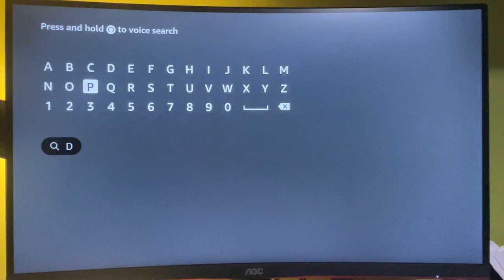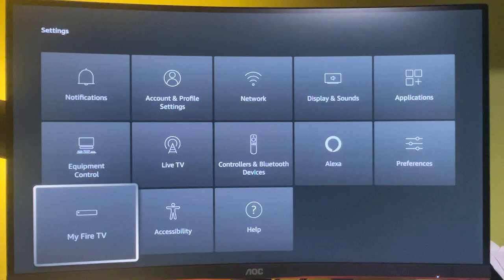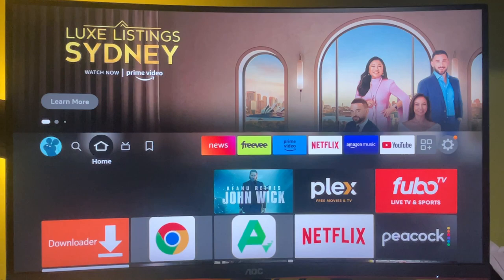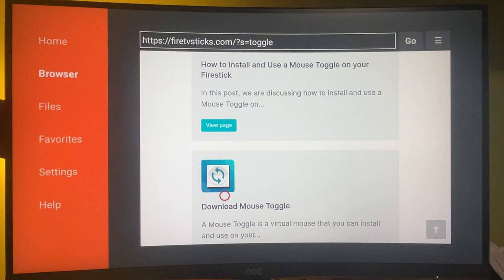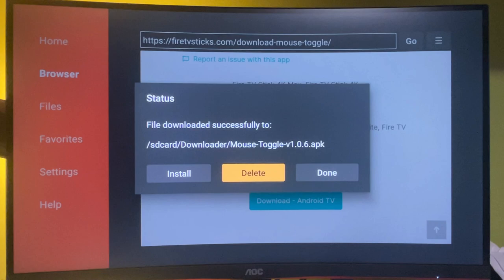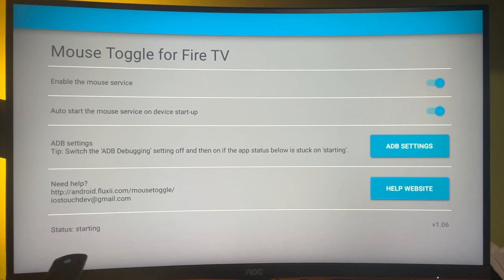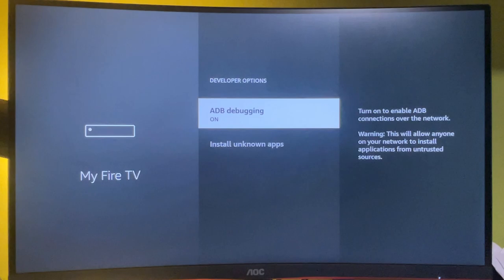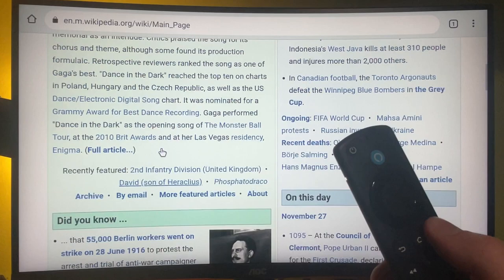Free Mouse Toggle for a Firstick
Learn how to set up and use a mouse toggle or a cursor on your Amazon Firestick. Sometimes it's way easier to download and use a mouse toggle on a Fire TV than your regular remote. It will help in the cases where you can't select a specific detail or scroll the page up or to the bottom. The mouse toggle app for a Firestick is there to save the day.